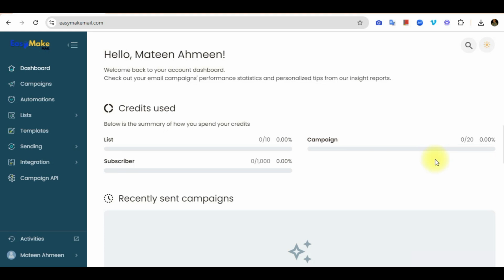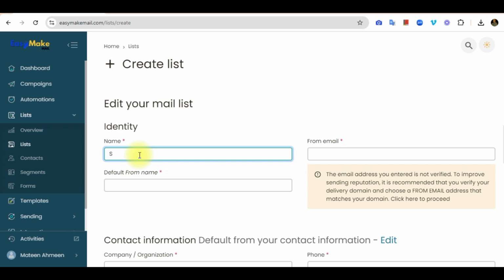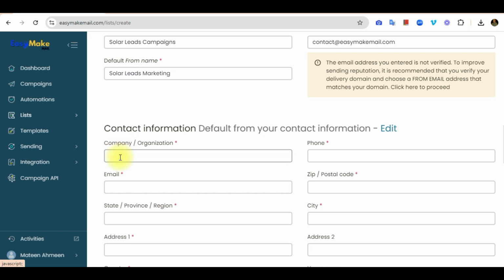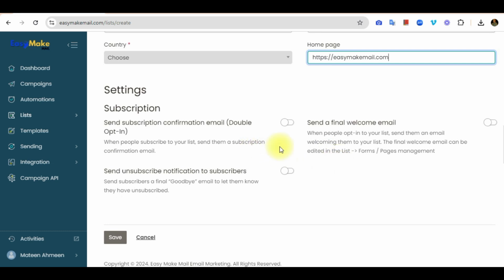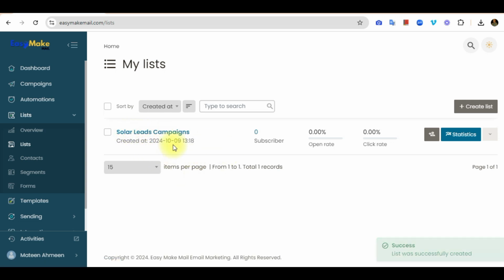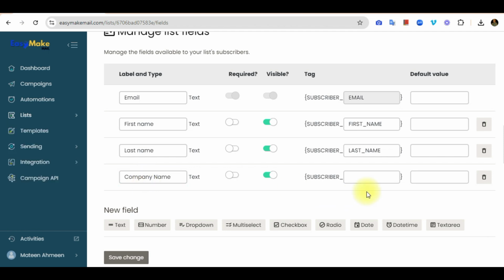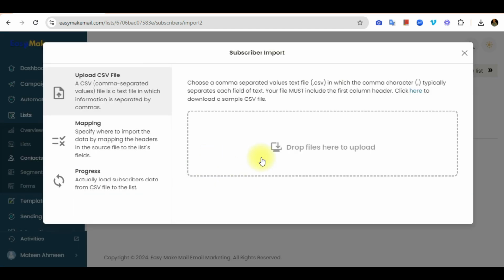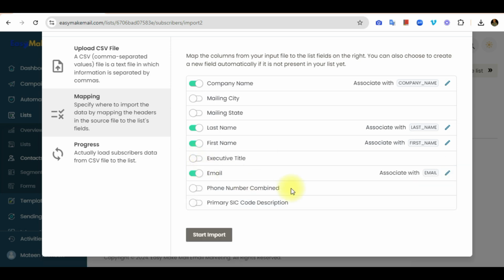How Create List With Easy Make Mail Funnels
Growing a business is all about keeping in touch with customers. The most efficient way is through email marketing. In this traning Learn how to to create an email blast campaign to comunicate with your clients.